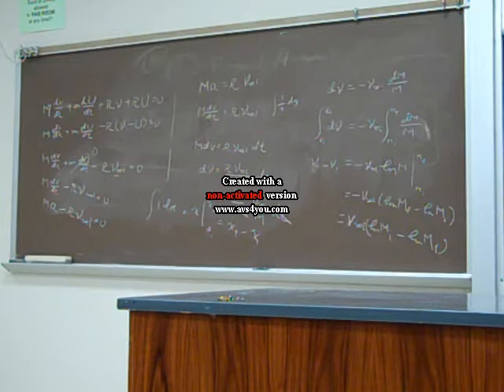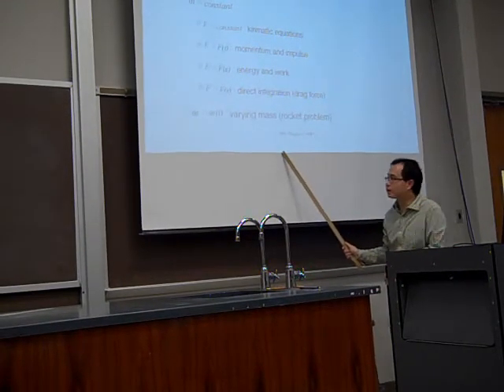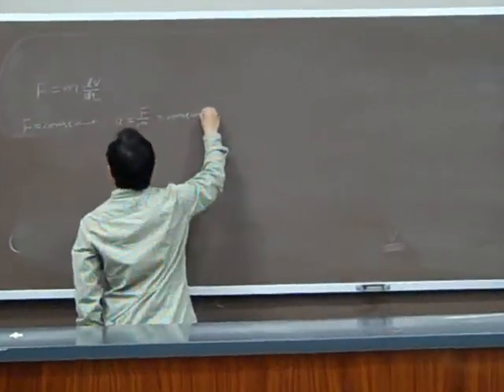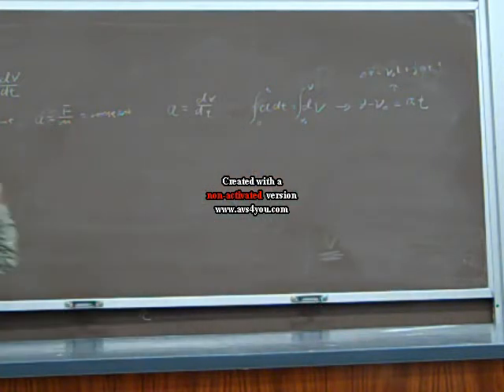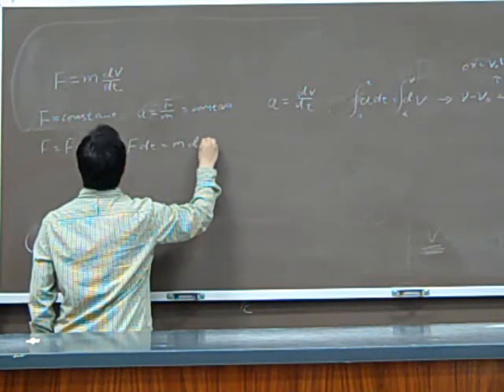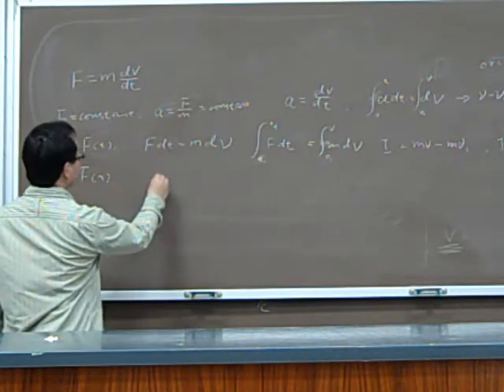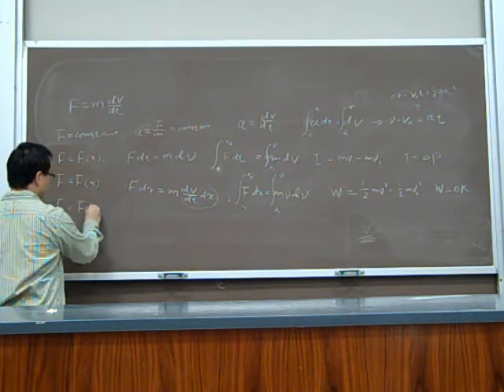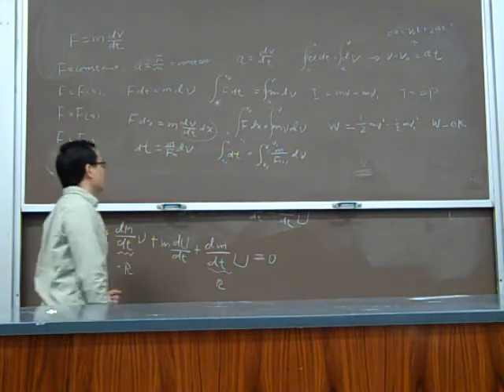March 2ed Using Calculus to Integrate Physics